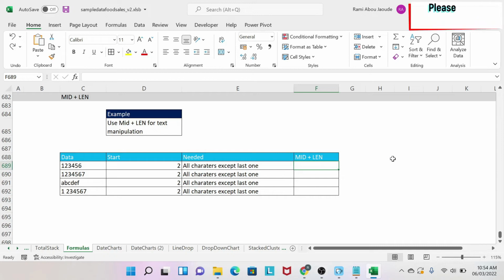049.Want to select part of a cell but the num of character is diff in each cell? MID + LEN | EXCEL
The topic of this video is showcase a trick to pick up part of a cell and be able to drag the formula down in Microsoft Excel. For this, we will use MID and LEN formulas.

In just a few minutes!